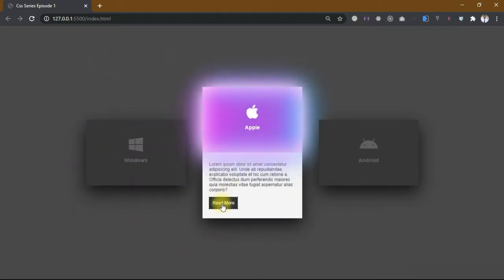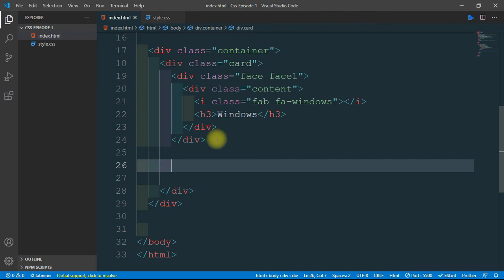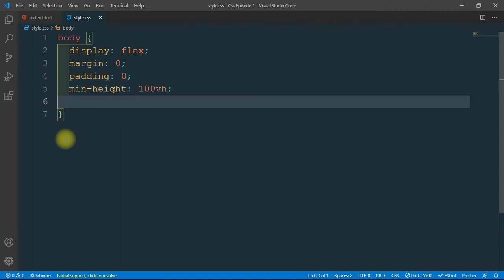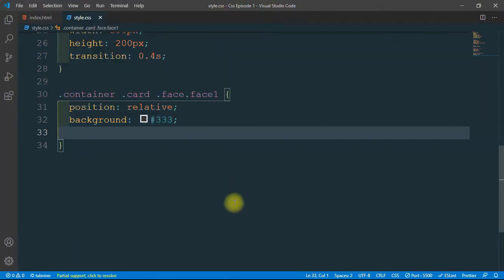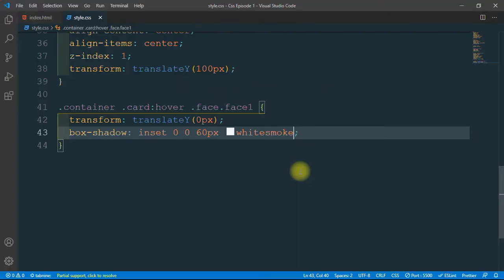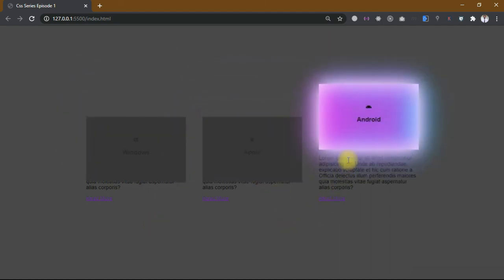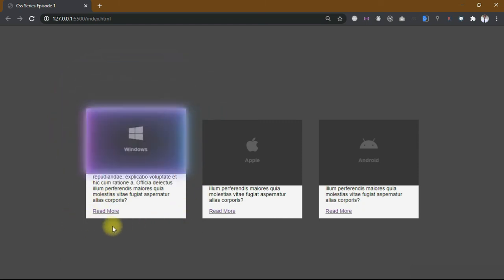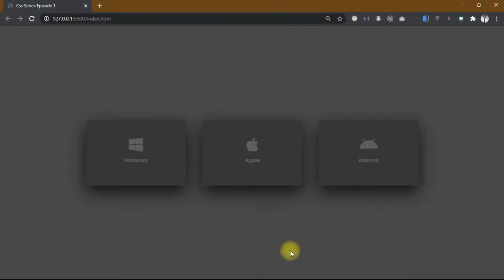Awesome CSS Cards Glow Hover Animation Effect Html Css Tutorial! | CSS Series 2021 | Episode 1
A beginner's tutorial for building an amazing css cards glowing effect on hover with CSS & HTML.

CSS Series Episode 1| In this video we will learn how to create awesome CSS Glow Hover Animation Effect Html Css Tutorial! | CSS Series Episode 1

74 css cards,
85 css cards,
css cards,
css cards design,
css cards grid,
css cards flexbox,
css cards with images,
css cards with text,
how to css cards,
what is css cards,
best css cards,
what are css cards,
html css cards,
html css cards template,
html css cards codepen,
css hover effect animation,
css hover effect after,
css hover effect background color,
css hover effect before,
css hover effect code,
css hover effect change image,
css hover effect card,
css hover effect class,
css hover effect circle,
css hover effect delay,
css hover effect disable,
css hover effect duration,
css hover effect div,
css hover effect div background,
css hover effect doesnt work,
css hover effect demo,
css hover effect element before,
css hover effect element,
css hover effect another element,
css hover effect multiple elements,
css hover effect for button ,
css hover effect for navbar,
css hover effect fade,
css hover effect grow,
css hover effect image,
css hover effect inline style,
css hover effect image zoom,
css hover effect ideas,
remove css hover effect jquery,
javafx css hover effect,
css hover effect left to right,
css hover effect link,
css hover effect list,
css hover effect on li,
css hover effect menu,
css hover effect mobile,
css hover effect not working,
css hover effect 2 divs,
css hover effect on another element,
best css hover effect,
css animation,
css card design tutorial,
html css card design,
card hover effect css,
glow card hover effect,
web design,
html,
pure css,
cool web design idea,
css effects,
css hover effects,
css card hover effects,
card hover effects css,
css card,
css,
card hover effects,
css hover tutorial,
css hover effects tutorial,
"css flowing border effects",
"css glowing effects",
"css glowing gradient",
"css border",
"css box hover effects",
"css effects",
"css hover effects",
"border box",
"css",
"Creative Box Border Hover Effects",
"creative",
"latest css tips and tricks",
"css border styles",
"css gradient effects",
"tutorial",
"gradient border",
"css3",
"css3 border effects",
"html",
"css glowing effects",
"css glowing gradient",
"css border",
"online tutorials",
"css creative border",
"css effects",
"css hover effects",
"border box",
"css",
"tutorial",
"gradient border",
"css3",
"css3 border effects",
"html",
css glowing effects,
css glowing gradient,
css border,
creative box border,
css box model,
online tutorials,
css creative border,
css effects,
css hover effects,
html,
"How to Create Cards Design Using HTML and CSS",
css cards,
html cards,
how to make css cards,
how to make cards design using html css,
make cards using html css,
css cards design,
css cards ui,
make cards using css,
make shopping cards using html css,
css cards codepen,
profile card css,
html css card layout,
css cards examples,
horizontal card css,
material design card css,
"cards in css",
"css tutorials in hindi",
"css 2021 tutorials",
"css 2021",
"css tutorials 2021",
"css top tricks",
"css tricks",
css card hover effects html css,
css responsive card hover effects,
css hover effects,
css effects,
css animation effects,
css animation,
css effects,